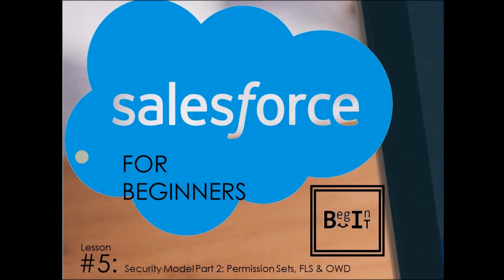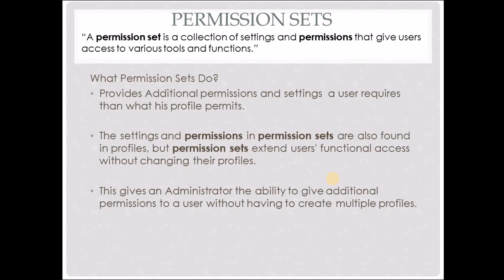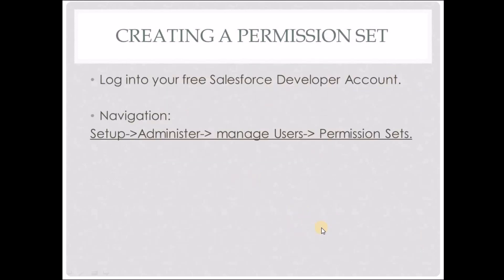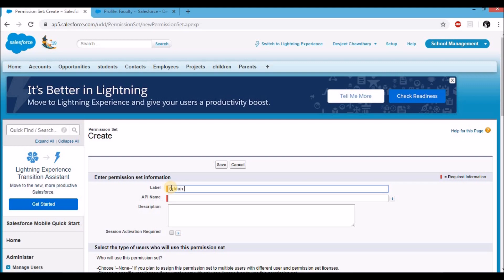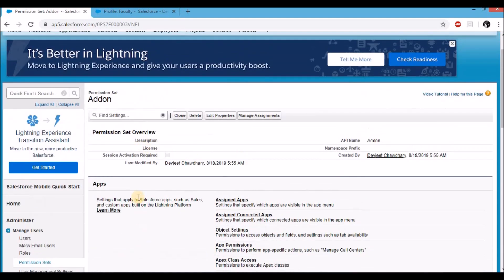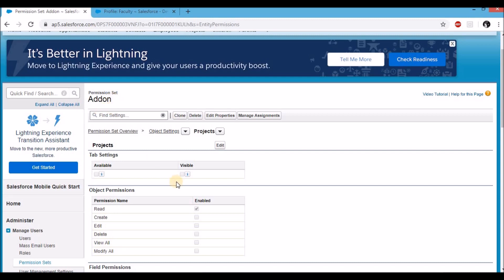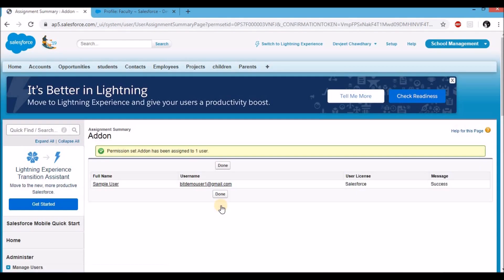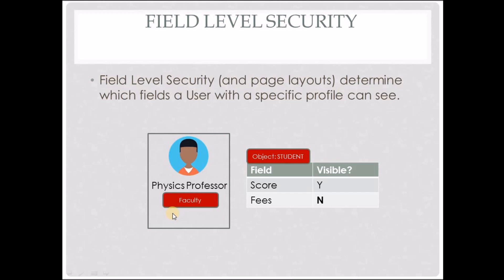Salesforce For Beginners 2023 - 5. Security Model Part 2: Permission Sets, FLS & OWD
Hello and Welcome to " Salesforce for Beginners " Tutorial Series
 |Salesforce Developement Tutorials| Salesfoce Administration tutorials|

Video#5
Salesforce Security Model Part 2
How to create Permission Sets, update Fleld Level Security (FLS) and Organisation Wide Defaults (OWD)?

Learn:
How to create a salesforce custom Permission Sets?
How to set Field Level Security ( FLS ) in Salesforce?
How to set Organisation wide Defaults in Salesforce?

Watch previous Video:
#4 How to create Profiles, Roles and Users?

Songs used in intro and outro:

Important Links and Sources of Data Credits-
FLS::